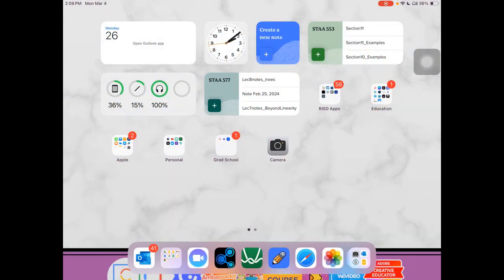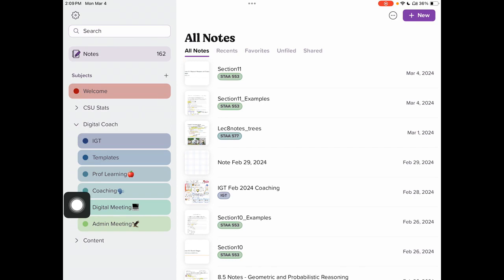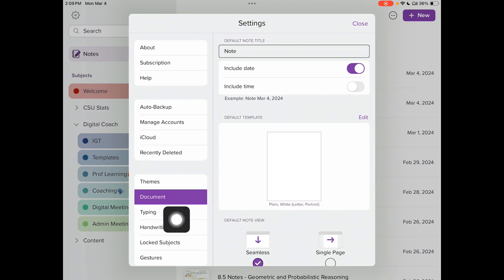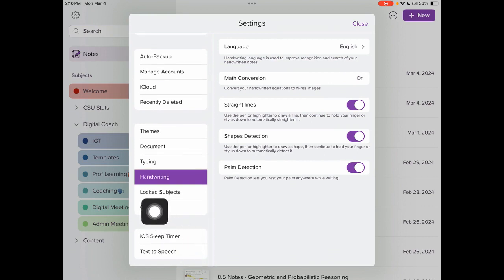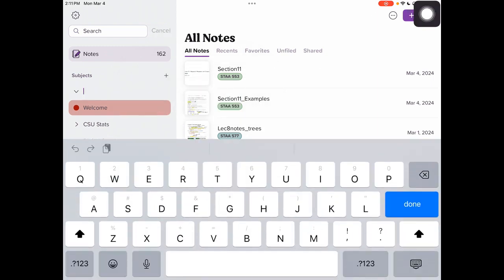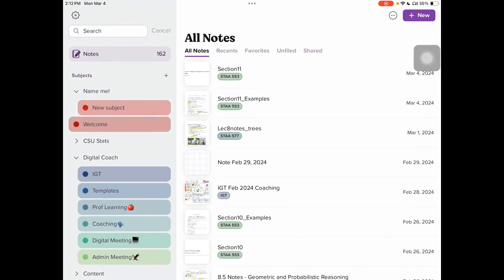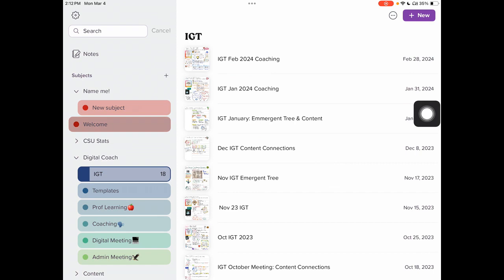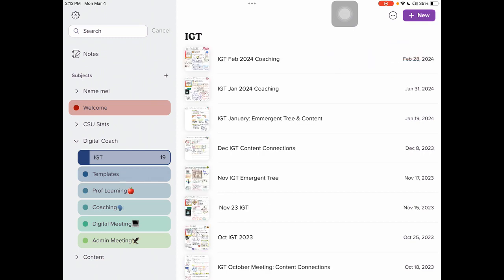Notability Overview (Spr 24)